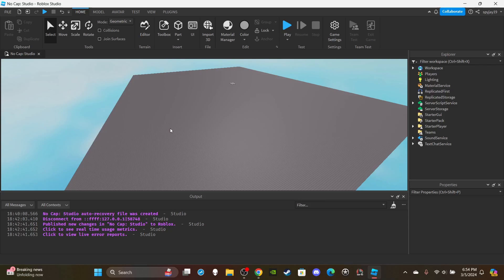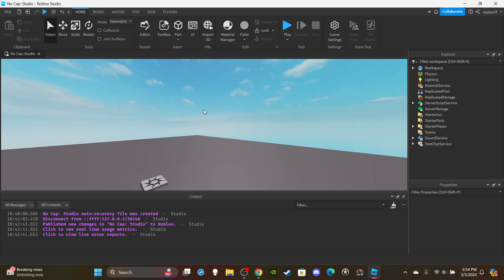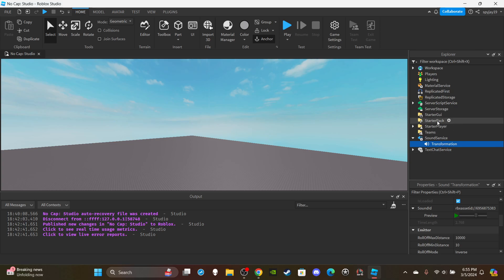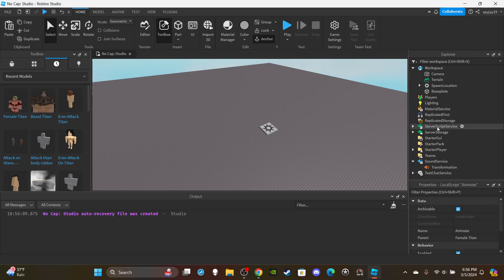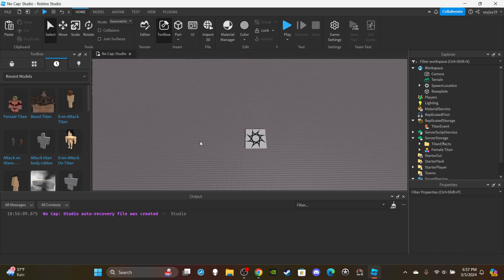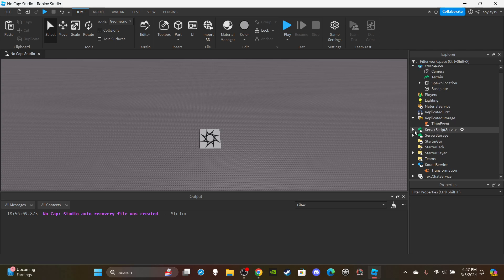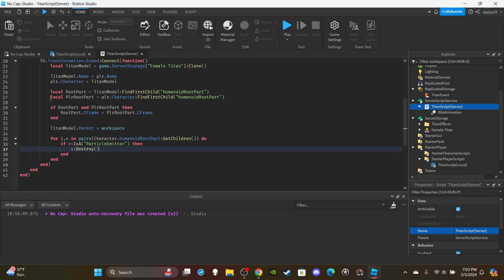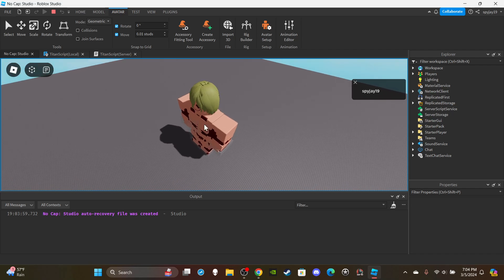How to make Titan Shifting/Transformation in Roblox! [AOT] (Roblox Studio Scripting Tutorial 2024)